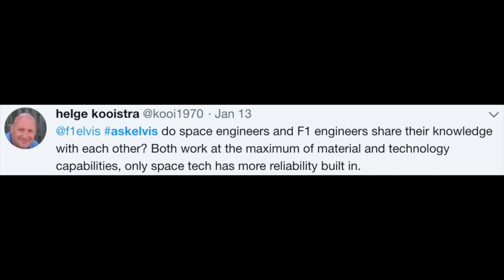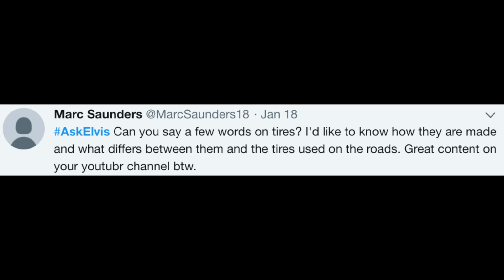MP210 - What could the effects of Brexit be on F1?...& other Q's.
With Brexit looming, what impact might it have on F1 & it's teams? Is ground effect aero the answer to F1's problems? Will Formula E ever race on traditional race tracks? Could sim racing or esports be a platform to develop F1 engineers from?...& more great questions.

Here's the link to Friday's funny video, where an ex McLaren mate of mine came round to talk about 'the good old days'